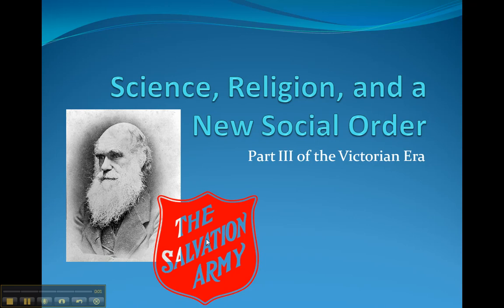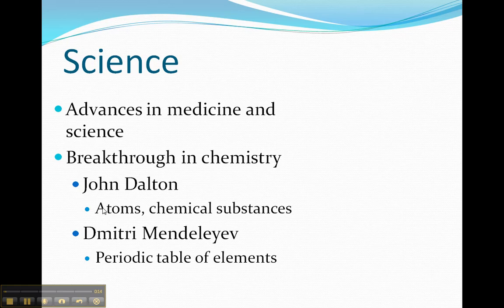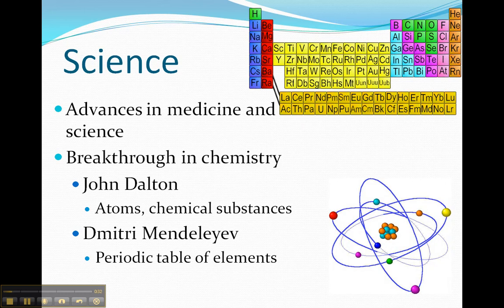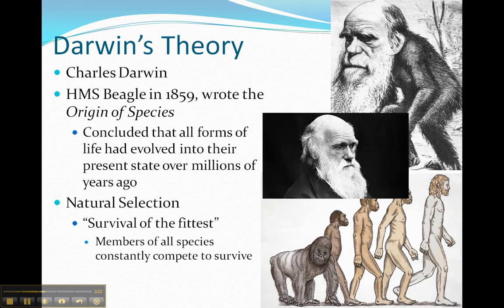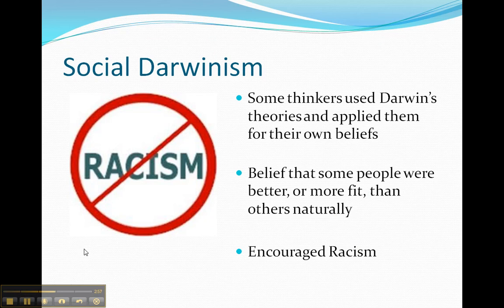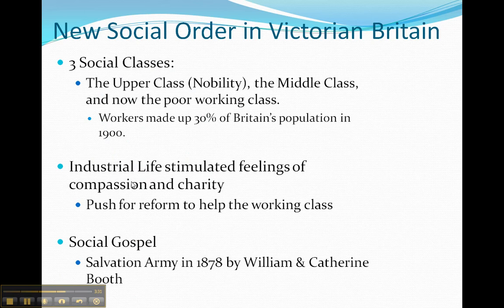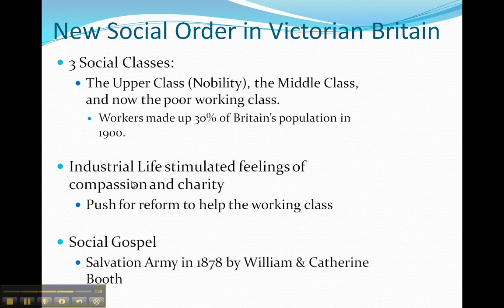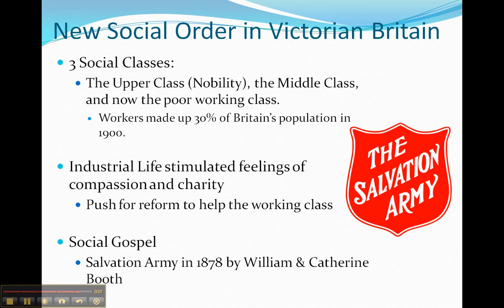Religion, Science, and a new Social Order